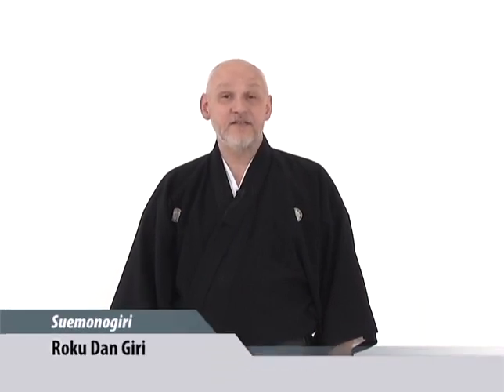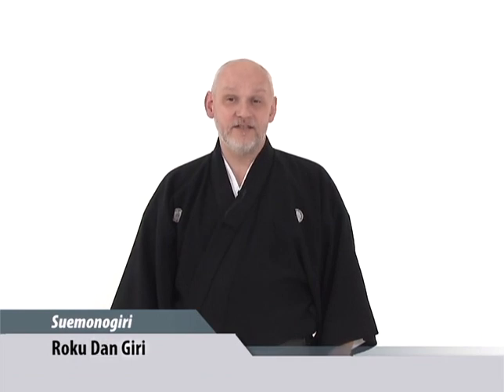Masayuki Shimabukuro Samurai Swordsmanship: Cutting Mats [7/8] CD3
black belt Hall presents: the art of sword of the samurai in the famous Wizard Masayuki Simabukuro (Masayuki Shimabukuro)-Weapons Instructor of the year, 2006-and his senior disciple Karl e. long (Carl e. long) that demonstrate rituals and technology tell us about the history and construction of the sword of the Samurai. This trehtomnaa DVD collection includes the basics of Iaido, intermediate, and advanced level, as well as interviews with both teachers.